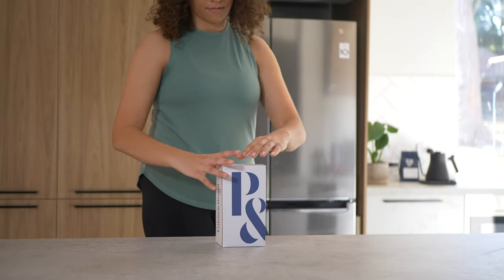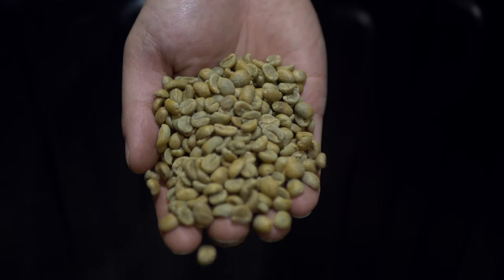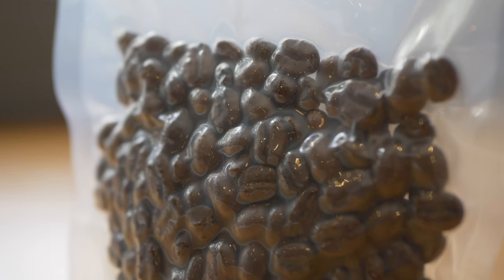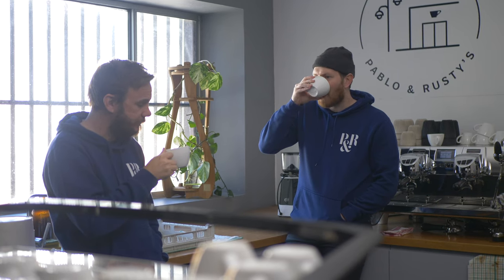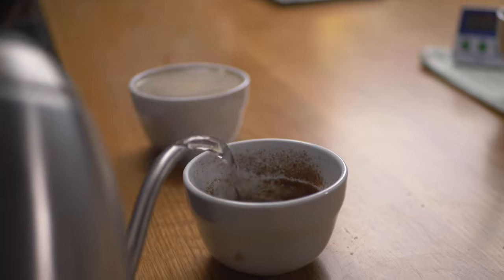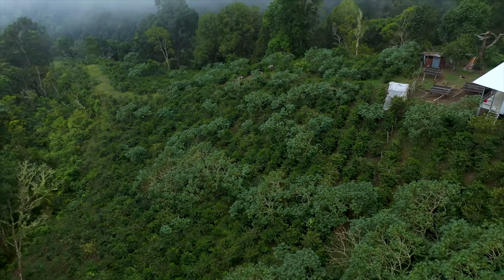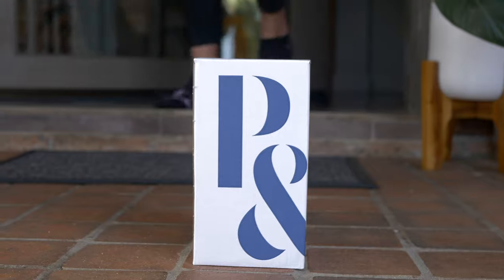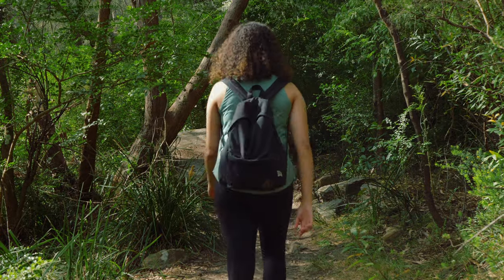The Expedition Program | Giving you access to the rarest coffees on the planet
If you want to experience some of the most hard-to-get coffees in the world, you've come to the right place. After months of research, tasting, and testing we are finally ready to share our new Expedition Program with you.

This program lets you taste some of our highest scoring seasonal cuppings. Some of these rare gems are using new and experimental processing methods. It's an exciting time to be in the coffee game and we are so thrilled to share our findings with you.

Song: "Gentle Waters" by Wild Wonder. ETJP5CYIYHA35NTV